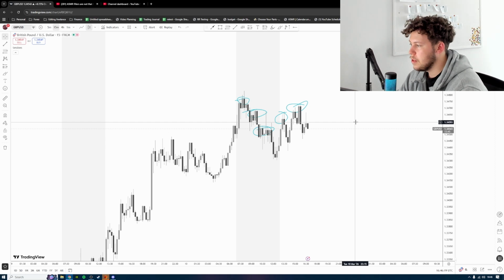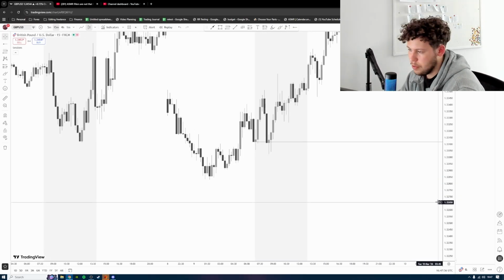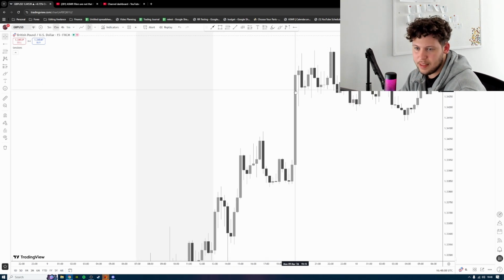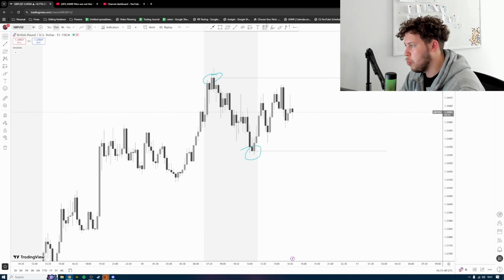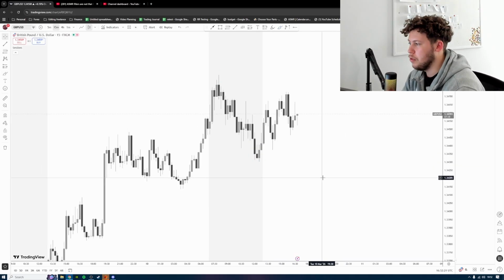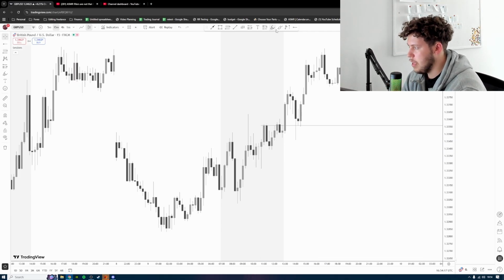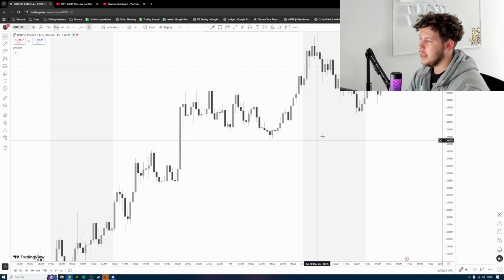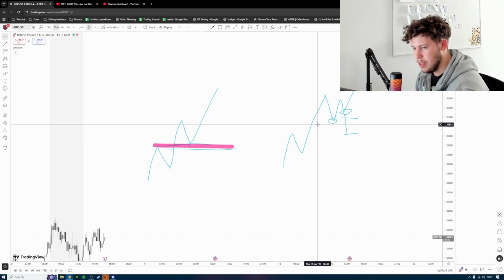The Only Video You Will Ever Need To Learn Breaks Of Structure